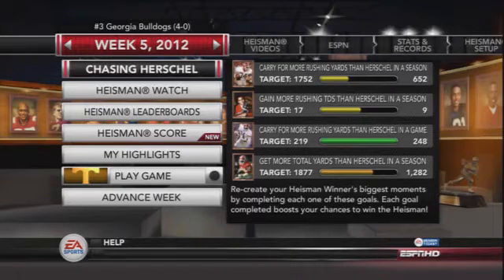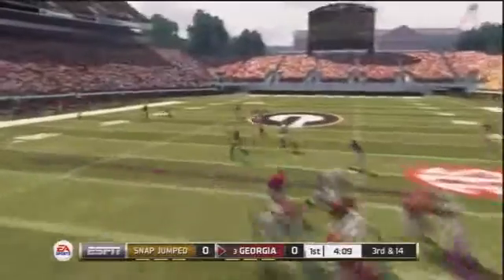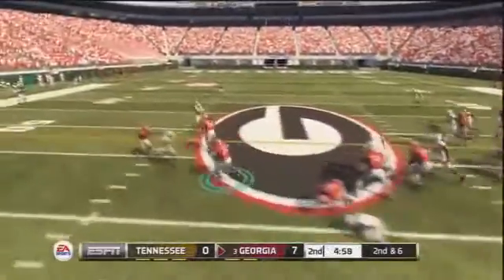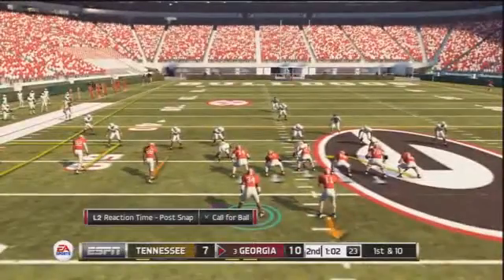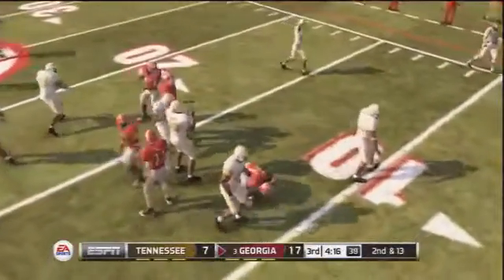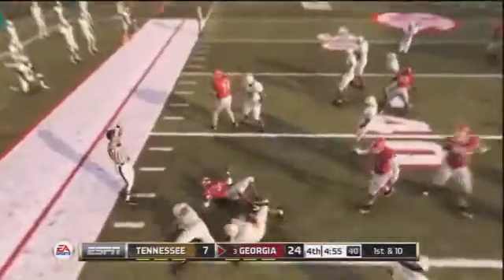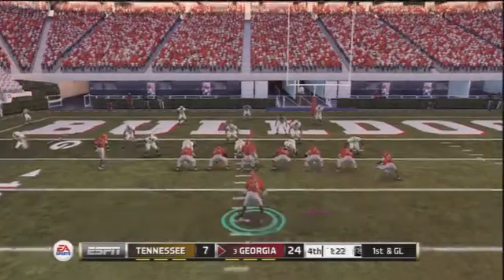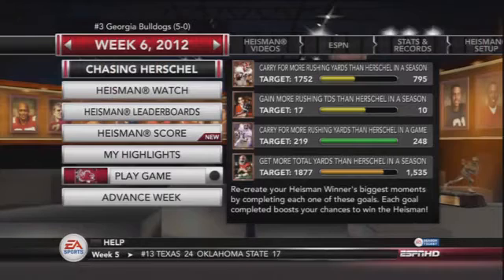Ncaa Football 13 Ncaa Football 13 Herschel Walker Heisman Challenge Week 5 Vs Tennessee Volunteers